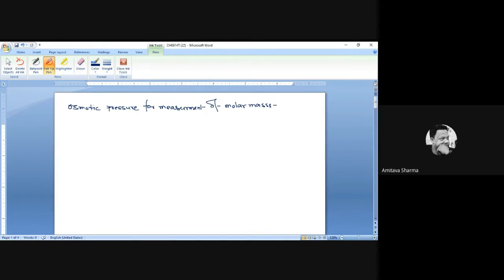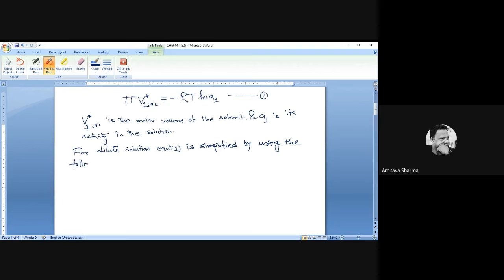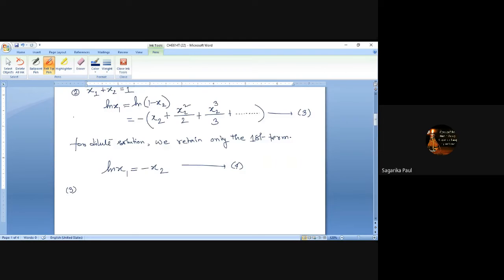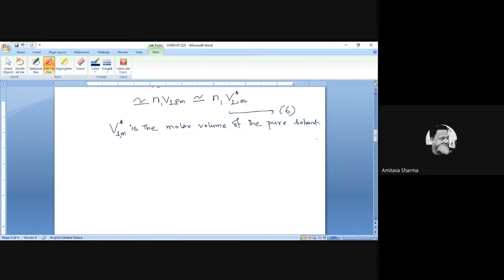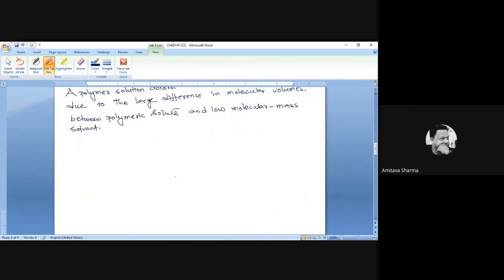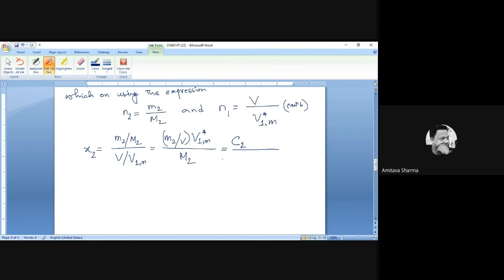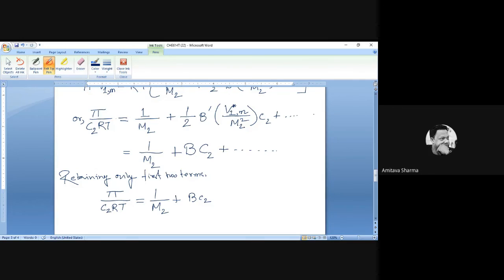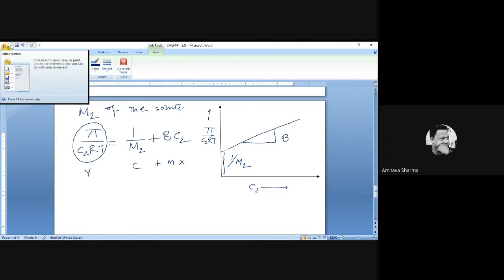CHE 614T 2